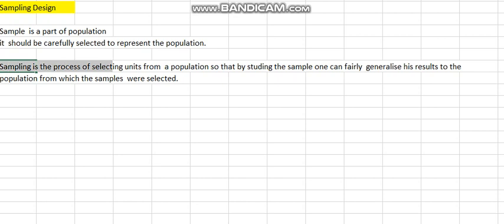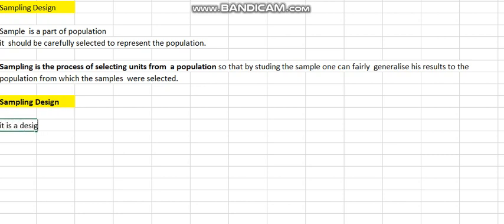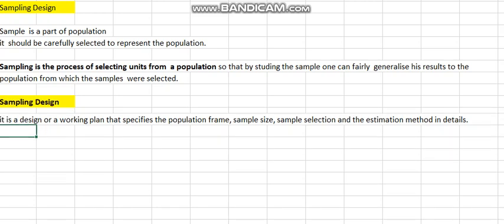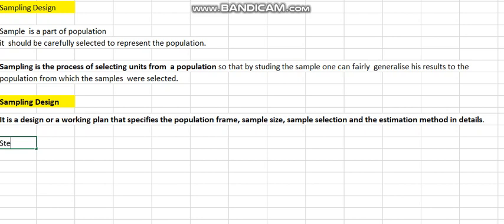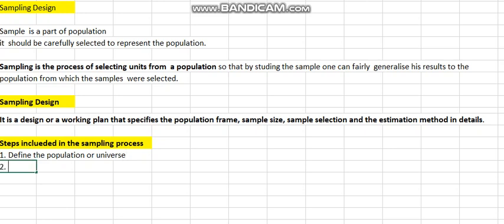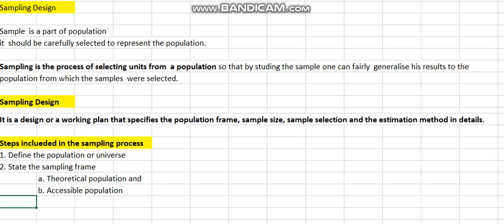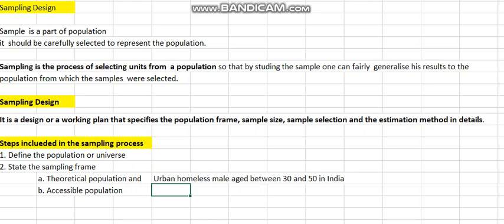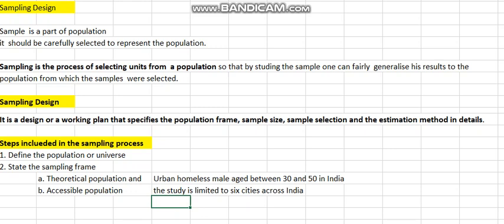Sampling design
Module 3.10
Business Research Methods
B.Com under University of Calicut